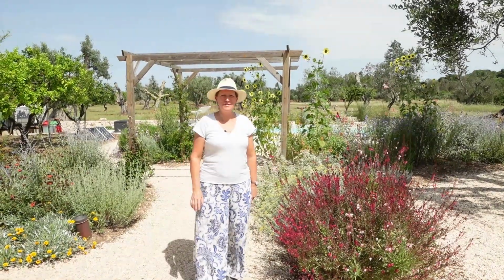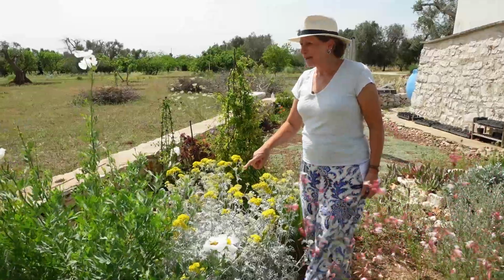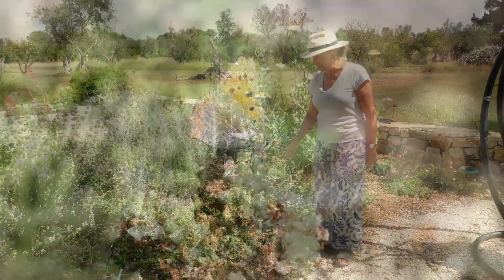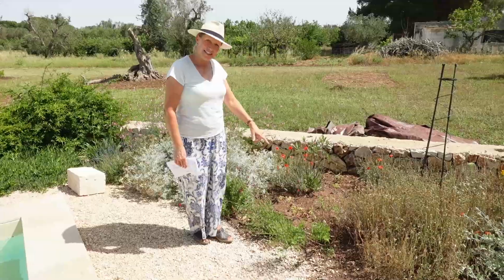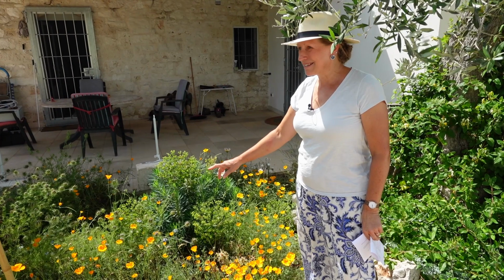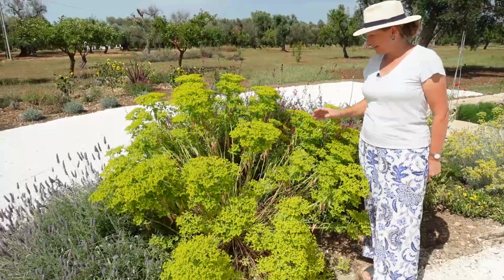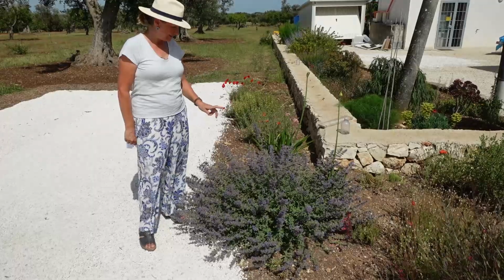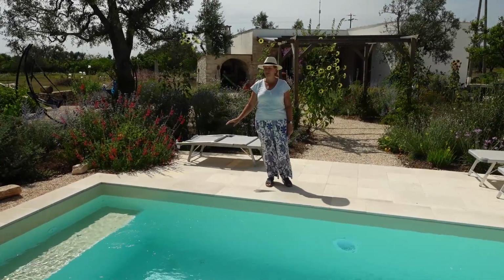ITALY LIFE: From nothing to buzzing mad in Puglia!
Pollinators have gone crazy at La Bolla! In this episode, Sally shows which of the 450 or so drought tolerant plants seem to be attracting bees, butterflies, moths and all the other various pollinators the most, and which species (if she knows them!) seem to like which plants. We're not experts at all in insect life, but the planting at La Bolla has made a phenomenal difference to the amount of insect activity, and if you know what any of the 'unidentified' pollinators are then we'd love you to comment and share your knowledge, please. You might even get some ideas for which mediterranean, dry, waterwise plants you might add to your garden to give a boost to wildlife (none of the 450 dry garden plants get watered after their first year...they're all in their second Spring and doing well so far, thanks to the tips picked up from Olivier Filippi's 'Dry Gardening Handbook').
Our website has more info about the our project at La Bolla We'd be delighted if you subscribed for the 3-weekly future episodes about renovation of this beautiful original stone lamia, energy and water self-sufficiency, land management of the 4-acre olive and fruit orchard and drought-tolerant gardening. We are also on Instagram at @LaBollaPuglia and love getting your comments and questions.